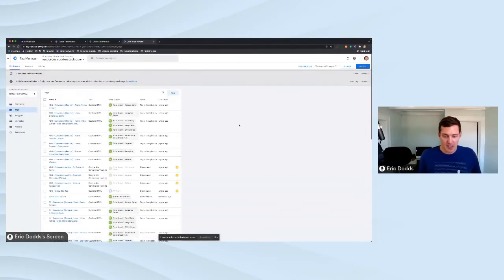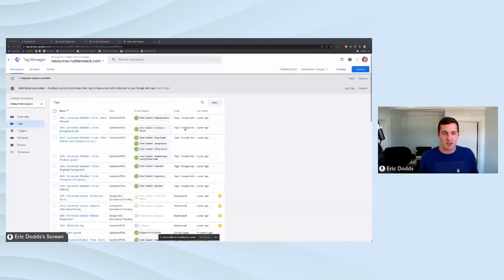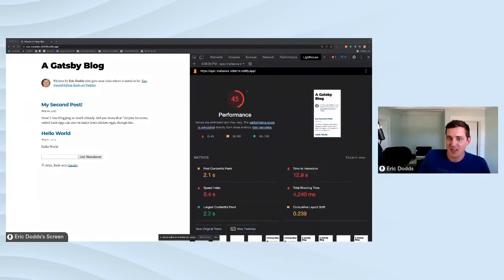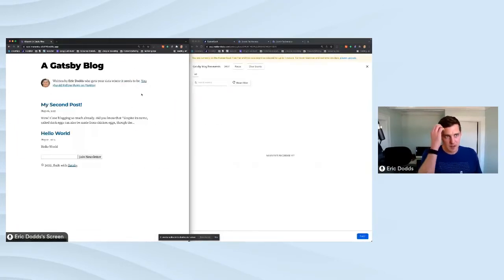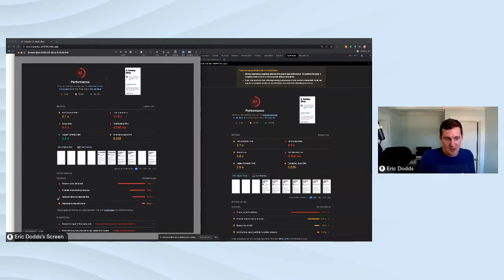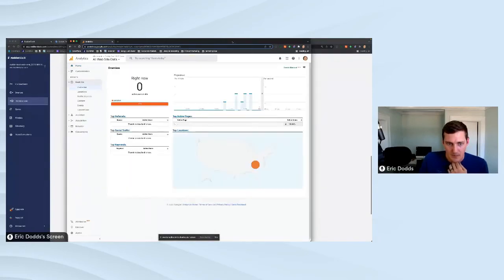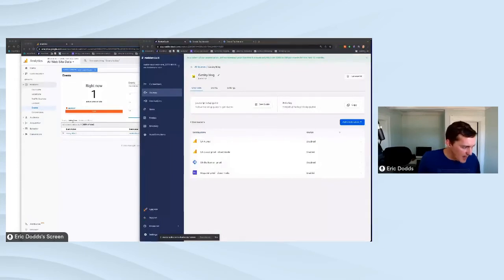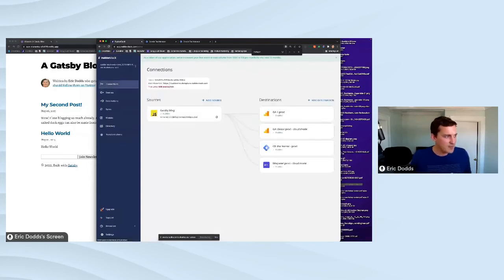Kissing Google Analytics and GTM Goodbye — Eric Dodds, Rudderstack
At RudderStack, the marketing site and docs run on Gatsby, which is super fast, but GTM (Google Tag Manager) and Google Analytics were a constant performance headache, and worse, were producing poorer and poorer data with the rise of blockers. Their solution? Rip out GTM and GA completely!

Now, they run the Gatsby RudderStack plugin, which significantly improved performance (as well as data quality and flexibility in the tools they use). In benchmarking tests, removing GA, GTM and their A/B testing script resulted in 27% faster blocking, 40% decrease in unused JS, 39% improvement in JS execution, 39% improvement in load time. It also resulted in much better analytics data, which they view in multiple tools: Snowflake, Mixpanel and...yes, Google Analytics, which is data to server-side through RudderStack.

From a performance and analytics perspective, you could say they're having their cake and eating it, too. If you're ready for a serving of your performance improvement, join them live! You'll learn how to replace Google Analytics and Google Tag Manager to increase site performance and how to drive better analytics with first party data.

There are no Workshop prerequisites but if you'd like to follow along, Eric suggests you create a RudderStack account ahead of time.

About Eric Dodds:
Eric works on the marketing team at RudderStack and manages their marketing technology stack, including the website. He has over a decade of experience working with and implementing marketing technology and analytics. You can find Eric on Twitter @ericdodds.